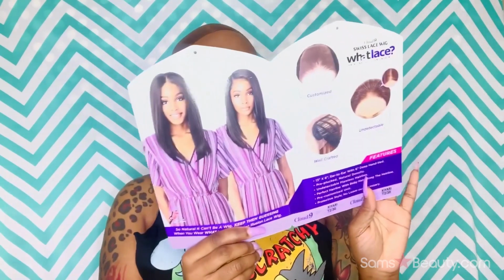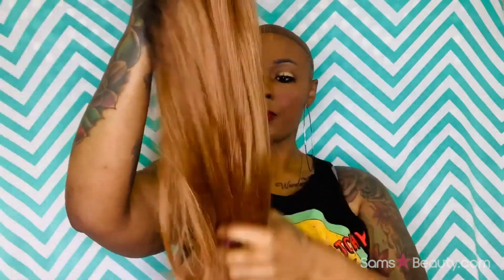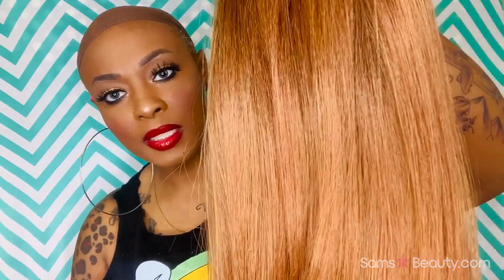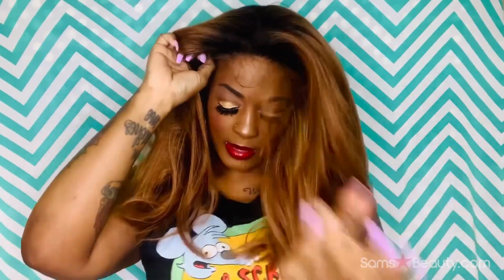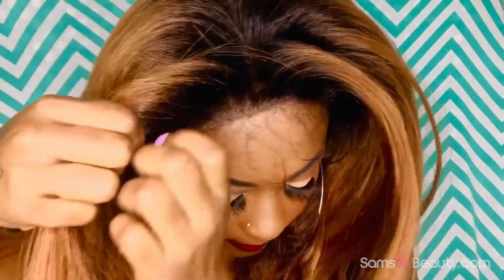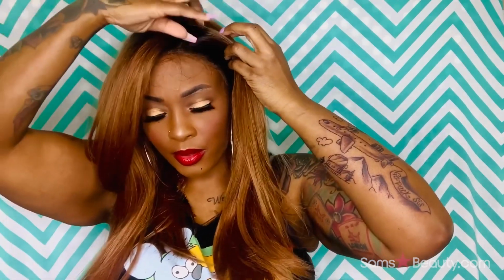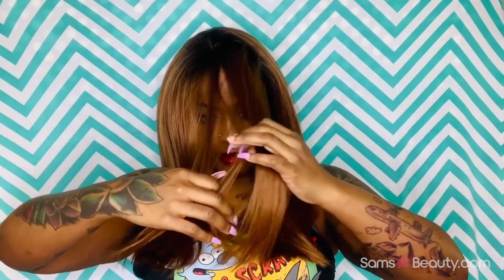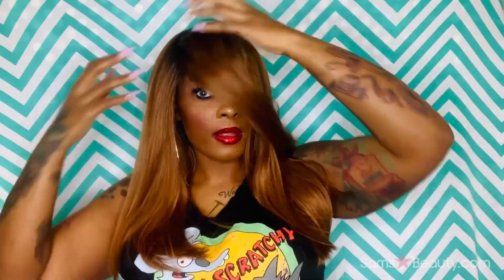SENSATIONNEL LACE FRONT WIG CLOUD 9 WHAT LACE SWISS LACE 13X6 KIYARI / SAMSBEAUTY.COM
ITEM NAME : SENSATIONNEL LACE FRONT WIG CLOUD 9 WHAT LACE SWISS LACE 13X6 KIYARI / SAMSBEAUTY.COM

[Follow SamsBeauty’s SNS]
SAMSBEAUTY IG&FB
follow samsbeauty on instagram